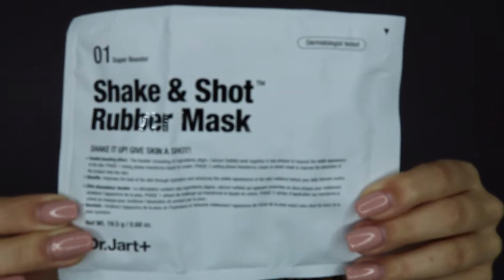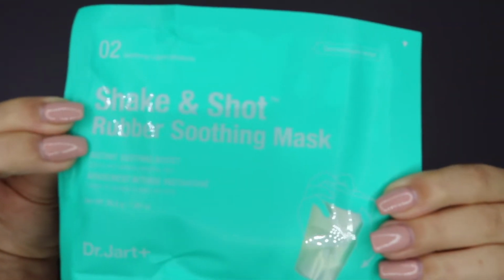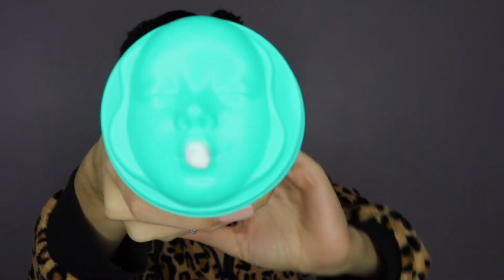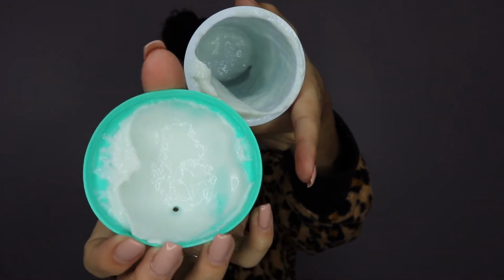ASL Review: Dr. Jart+ Shake and Shot Rubber Mask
American Sign Language review of Dr. Jart+ Shake and Shot Rubber Mask purchased from Sephora!  Sound on for narration!